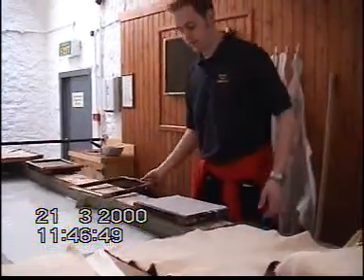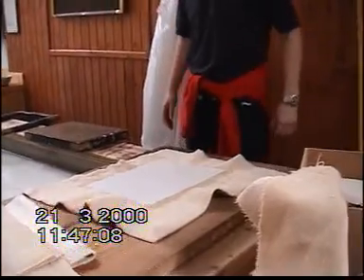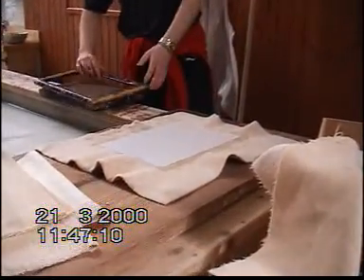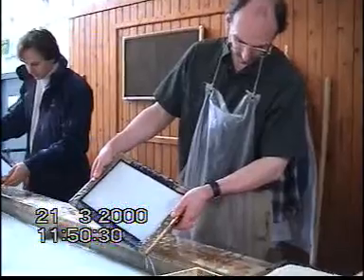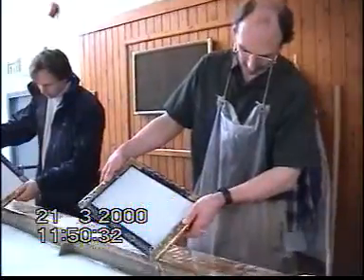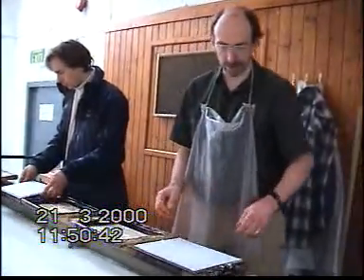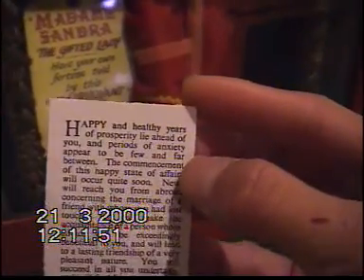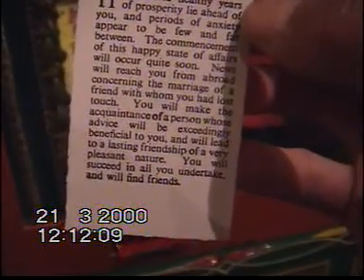JOY British Travel 2000 VCD 02 clip3